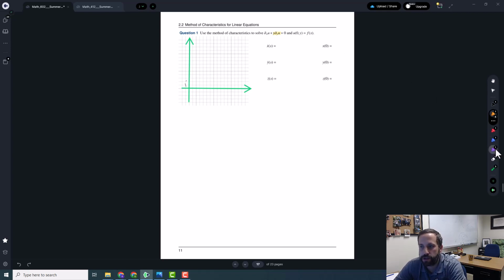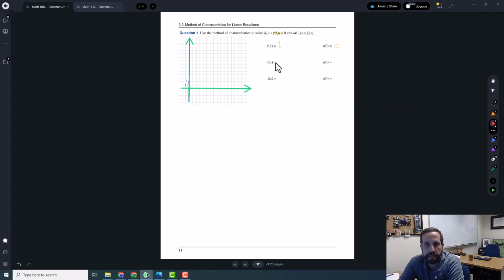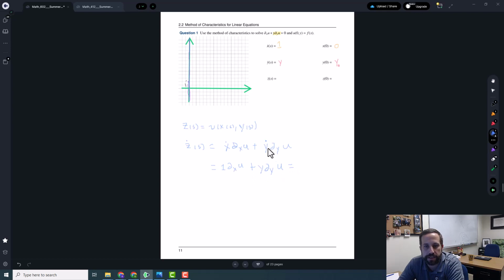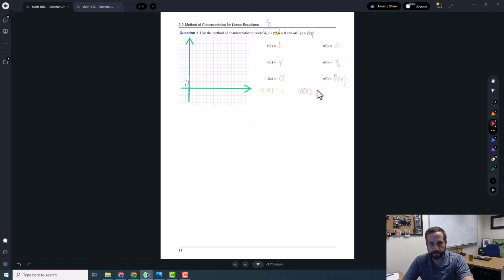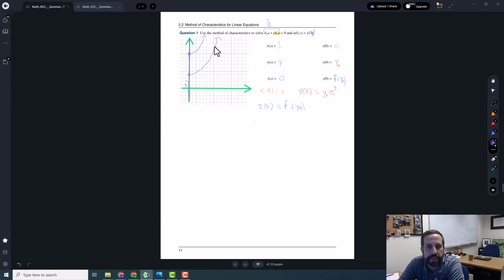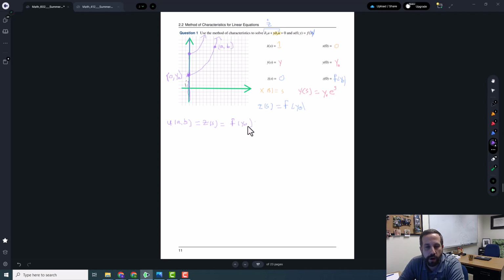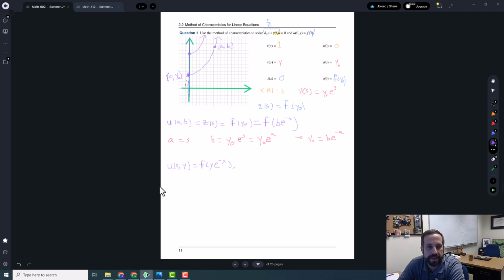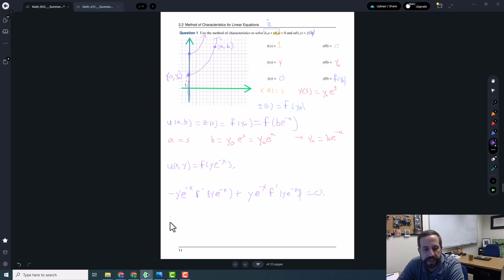Math 602: Section 2.2 Question 1